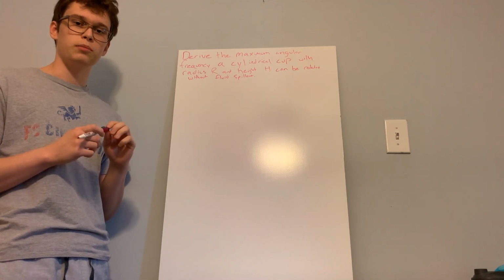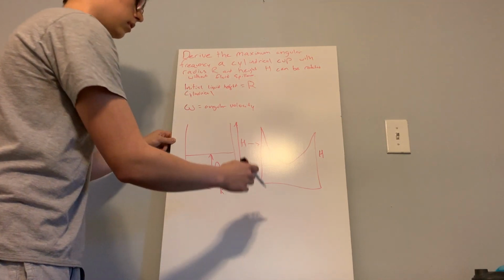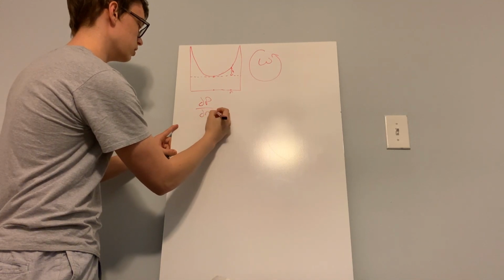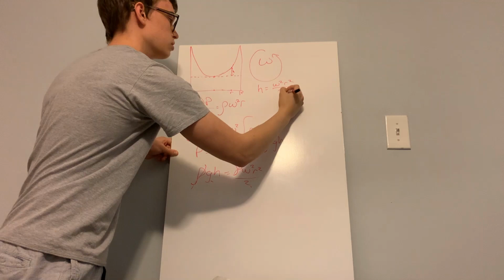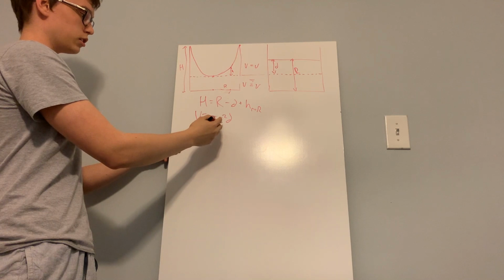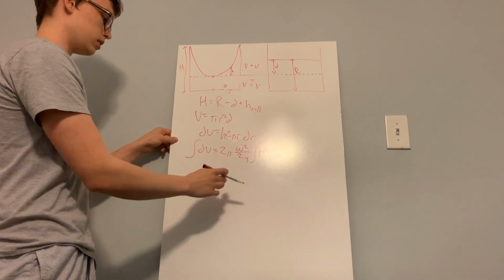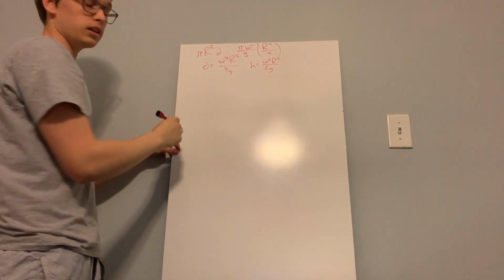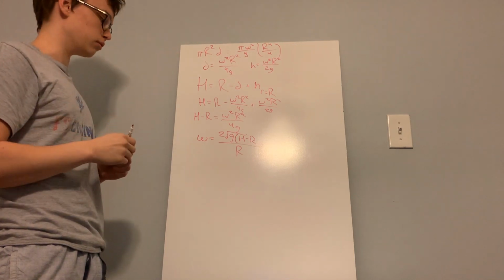Transport HW 2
Deriving maximum angular velocity before spill over.